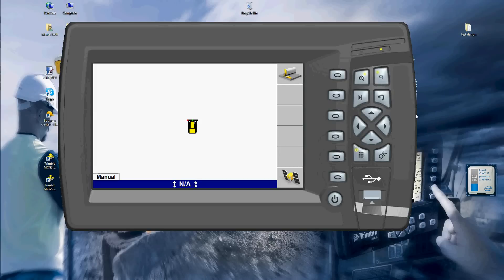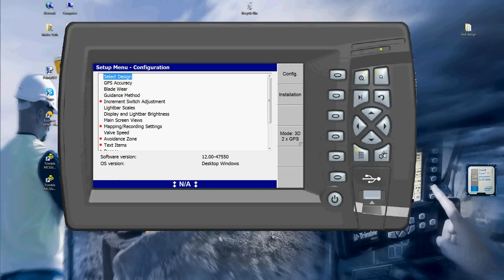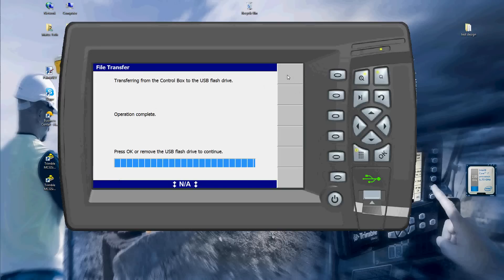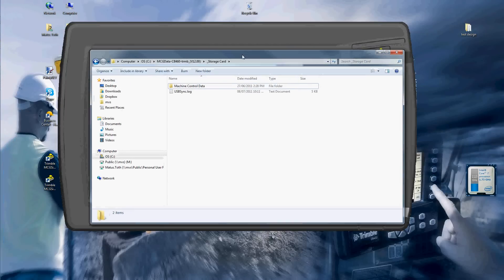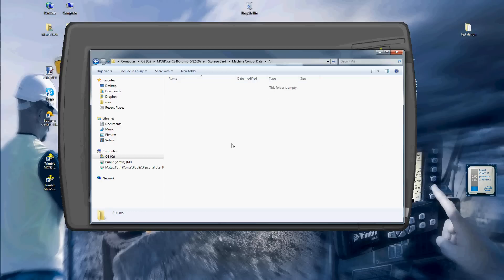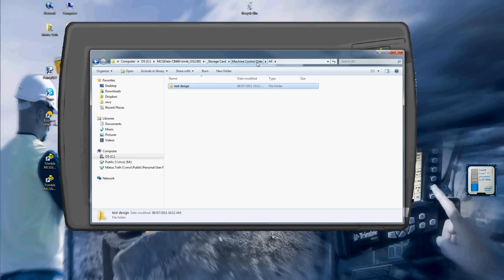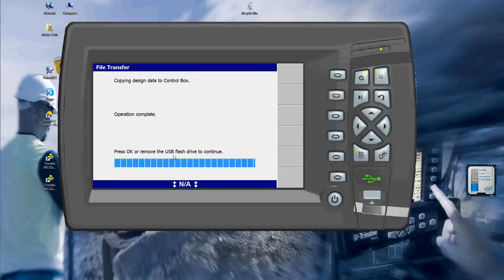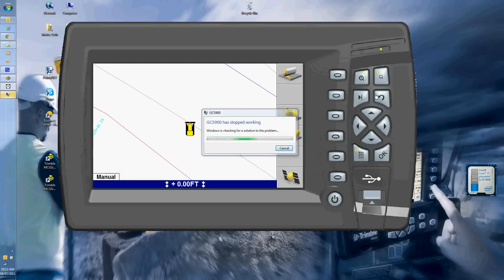CB460 upload Trimble machine grade control GCS900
How to upload design into CB460 (control box 460) using USB stick. The exact location of the files on USB.